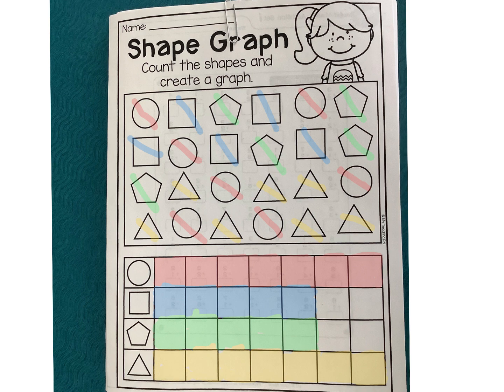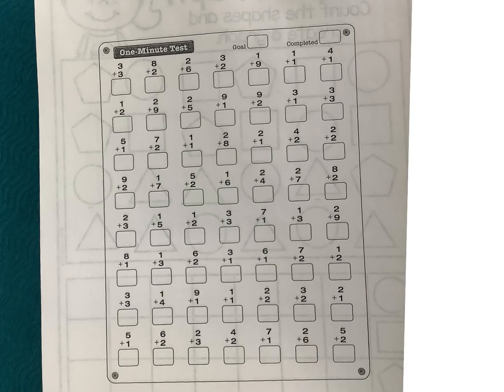shape bar graph